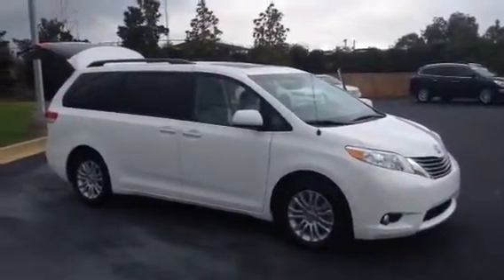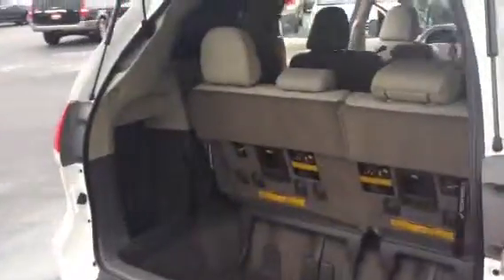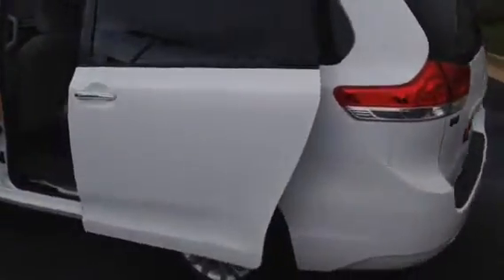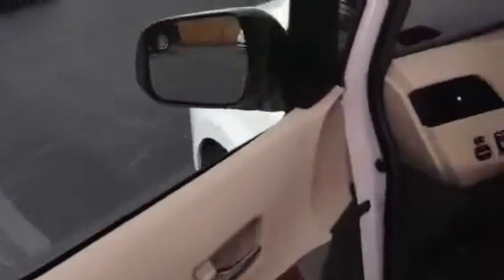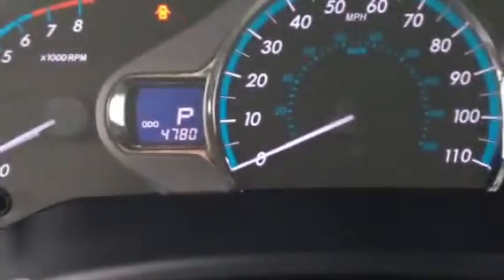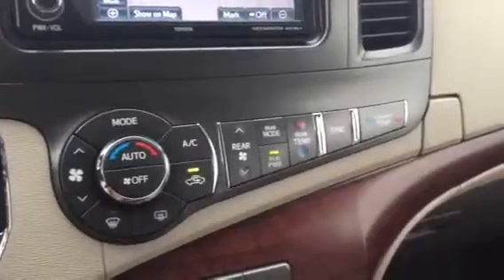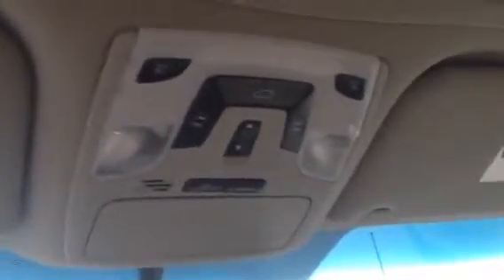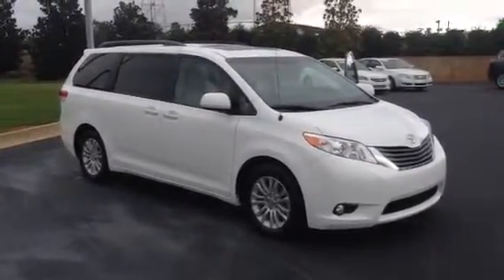Cristina's 2014 Sienna demo by Brad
2014 Toyota Sienna XLE